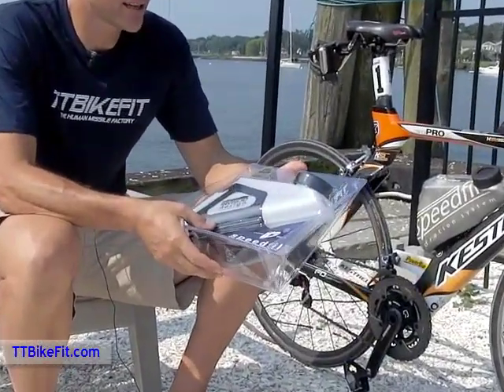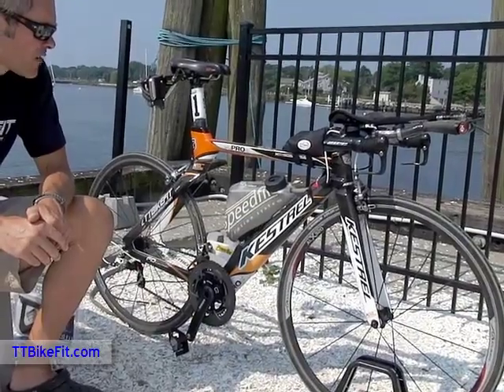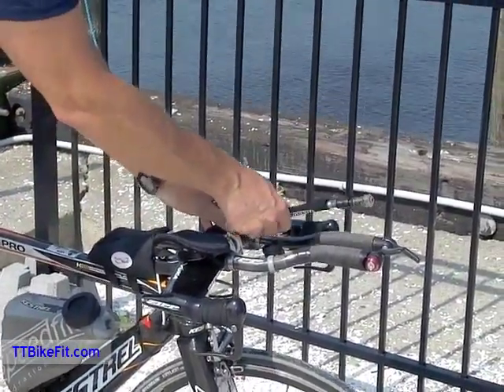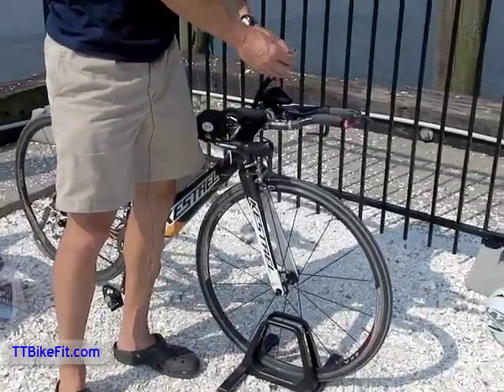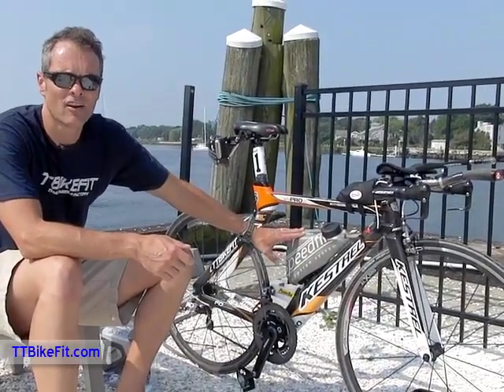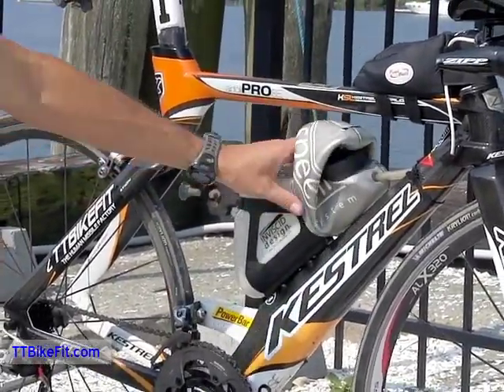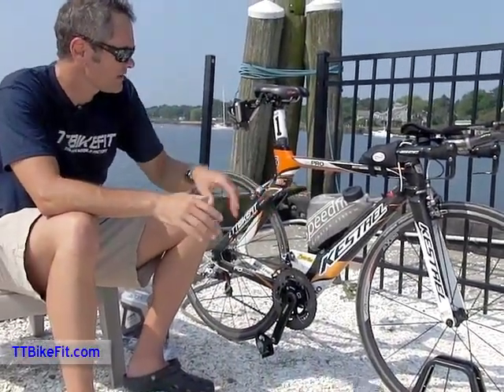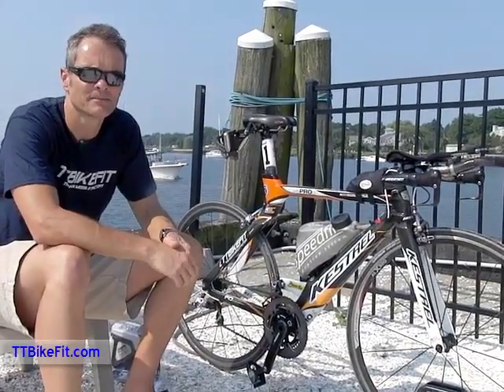Speedfil Hydration System Review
Speedfil Aero Hydration System review by Todd from TTBikeFit.com. for more info. Music by The White Panda thewhitepanda.com